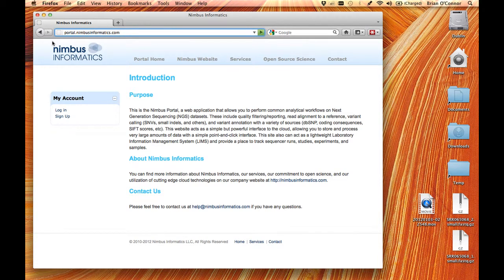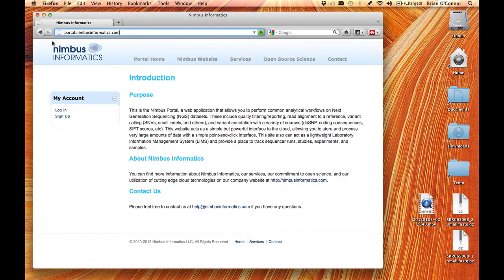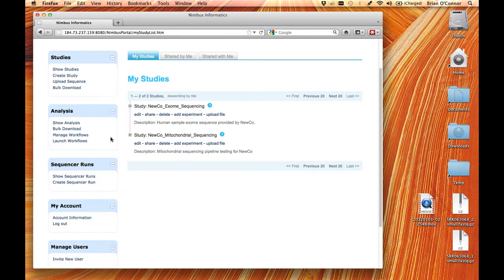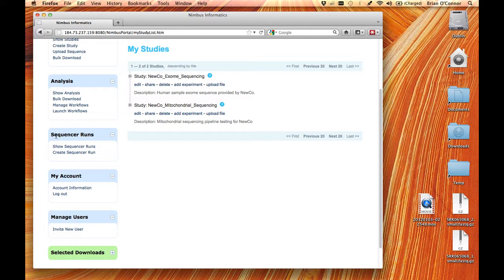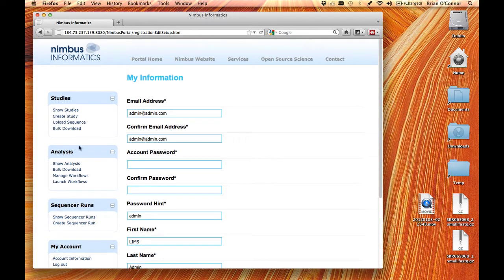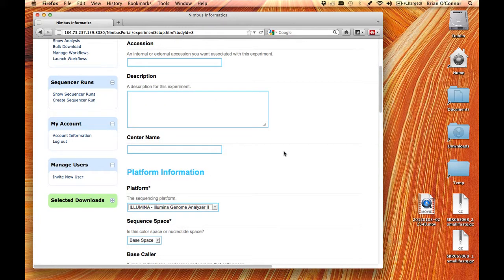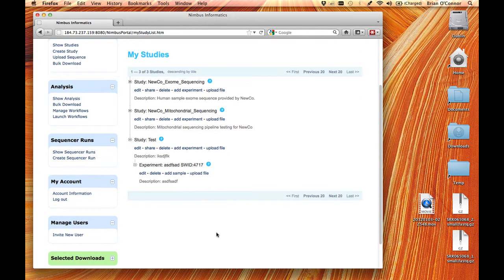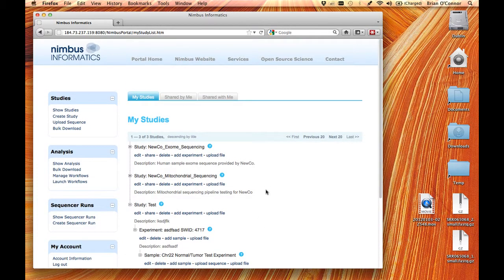Nimbus Informatics Portal Tutorial 1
Nimbus Informatics is a consulting company that specializes in helping researchers analyze their next gen sequence data on Amazon's cloud.  We work closely with clients to ensure their analytical needs are met for their individual projects.  In this tutorial we explore how to enter basic sample metadata in the Nimbus Portal.  This web application is the mechanism by which users trigger analytical workflows on the cloud.